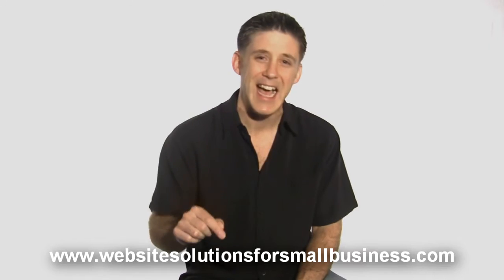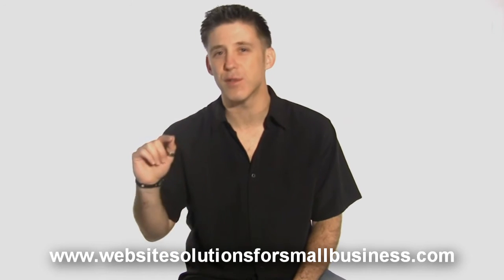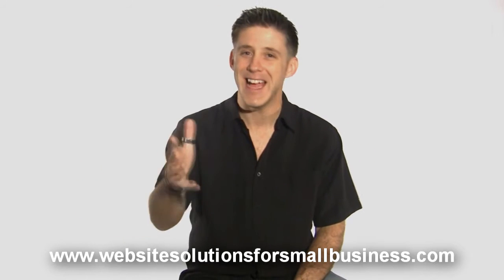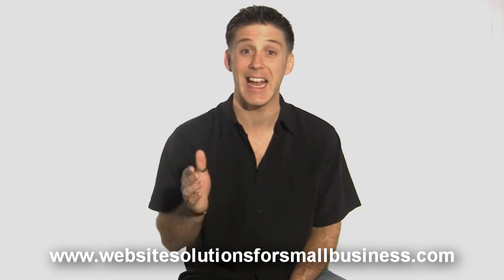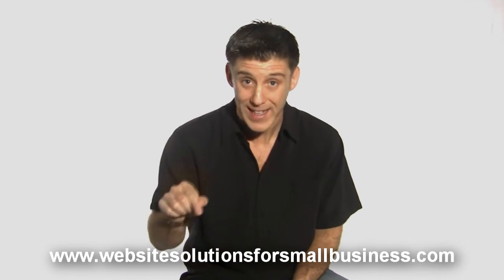How to Make a Website For Free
Register now for our free training series on how to make a website for free. Click the link above.